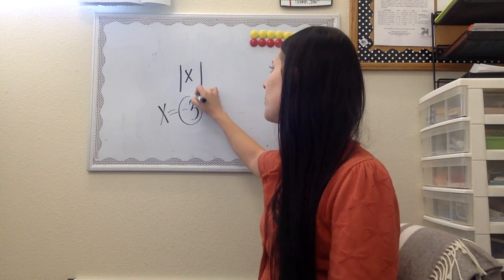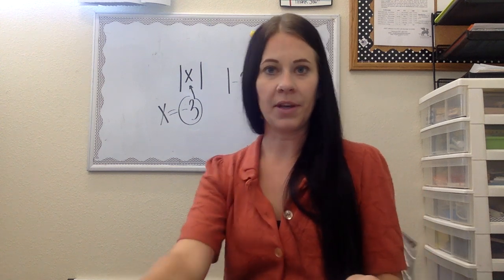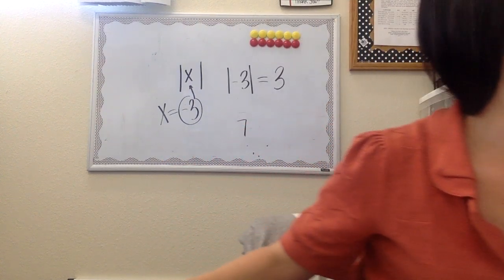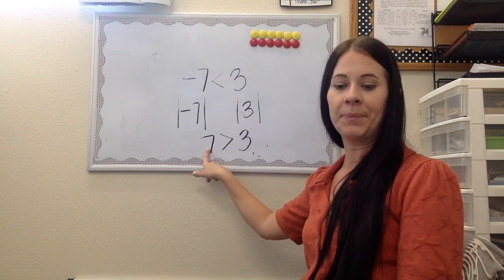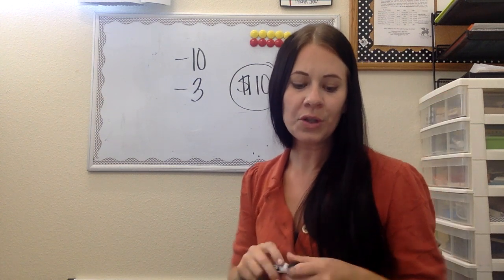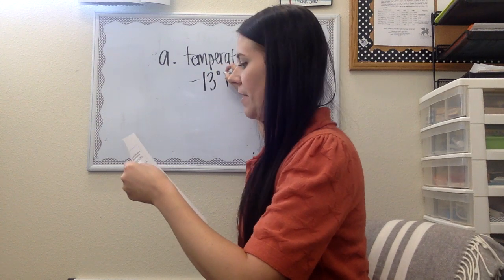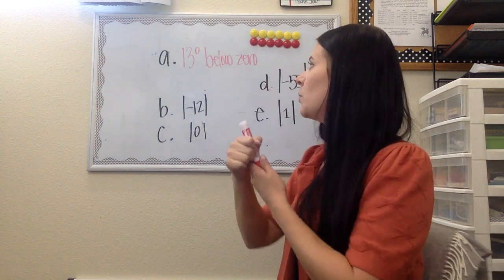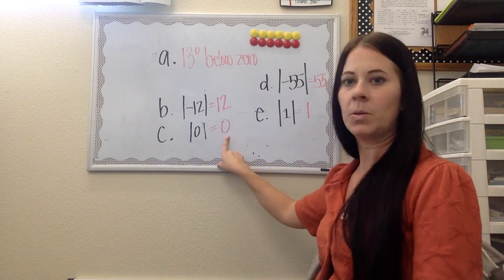Correcting pg 19 20